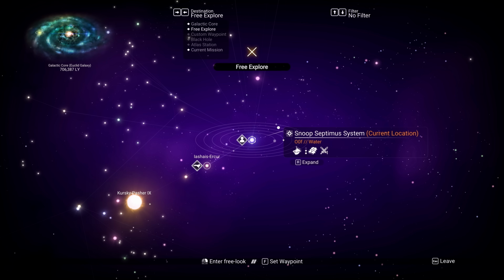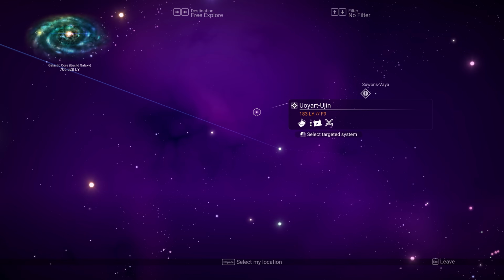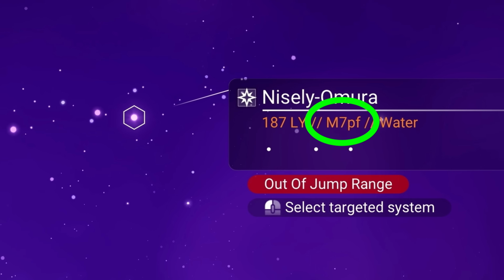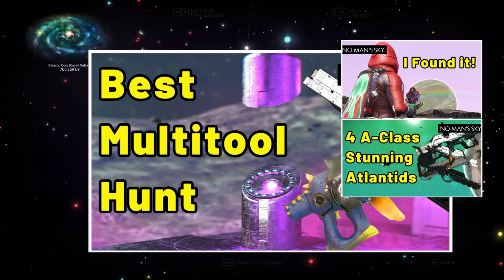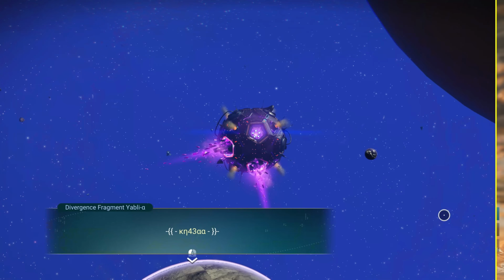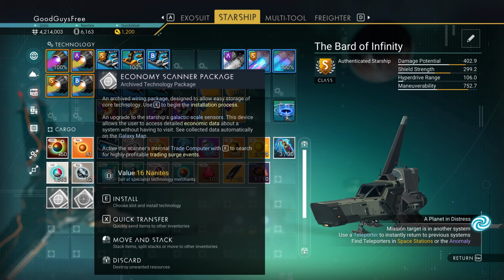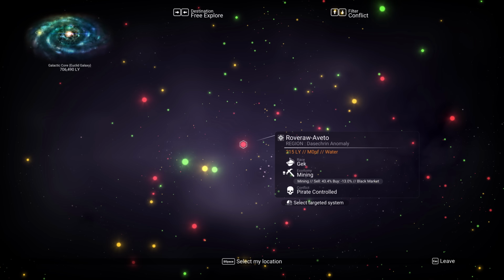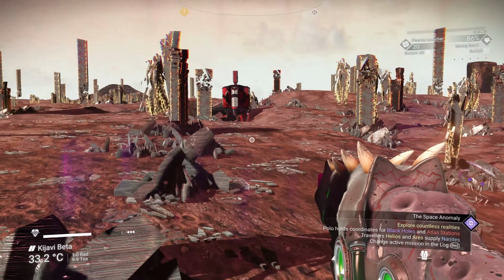Unlocking the Secrets of the No Man's Sky Galaxy Map in Worlds Pt. 2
The Galaxy Map can be a useful tool if you know how to use it. This video explains everything (almost).

UPDATED for Worlds Part 2:

Purple Systems arrived, and have spectral classes Y and X. They are unlocked for you after you complete the Atlas path (and install either a Star Seed or Mark of the Denier), then the Autphage quests (They Who Retrurned) and then the purple systems quest (In Stellar Multitudes).
They now include giant planets, although only Gas Giants show that in the description.
The drive needed is called "Atlantid Drive" and all of these sistems are Dissonant.
New biomes:
- Water worlds (only in purple systems)
- Ruined planets (not limited to purple systems) - they have remains of ancient structures.
ALL biomes can appear as giant planets.

For a detailed explanation of the stellar classes, see the No Man's Sky Wiki:

I also re-used some footage I received from @trademarkshelton - thanks!

- Fugent - Lupus Nocte
- Milk - Cushy
- Penthouse View - Rymdklang Soundtracks
- Milky Way Express - Lupus Nocte

It's a place to get help with ships, free companion eggs, and advice, with nothing asked in return.